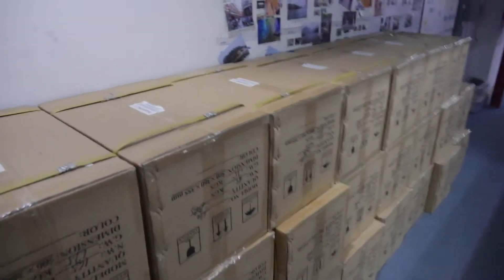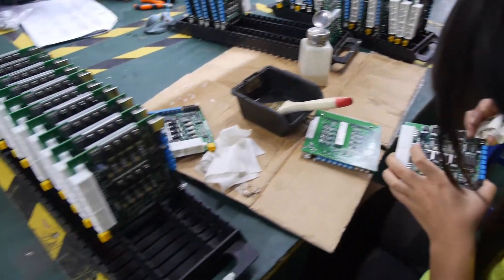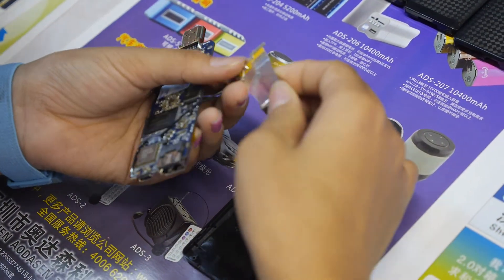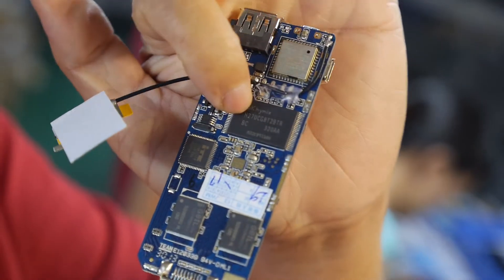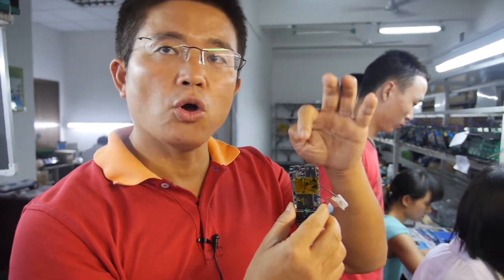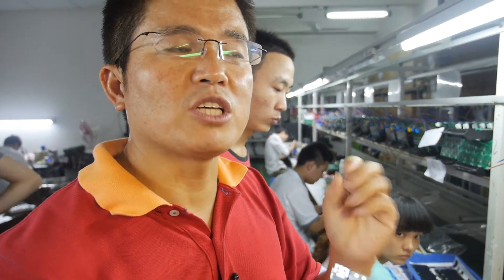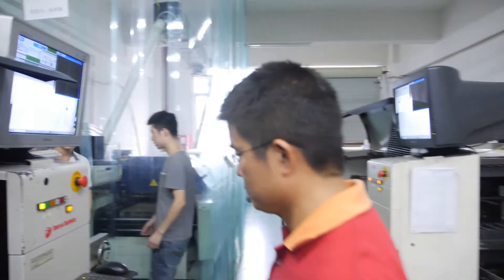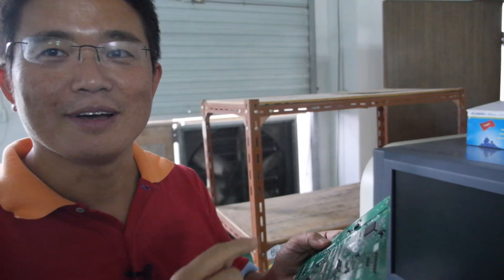Unuiga RK3188 HDMI Stick Factory Tour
This is a tour of Unuiga's simple assembly process for the Rockchip RK3188 HDMI stick (here also called MK809 3). The first part of the assembly involves attaching a wifi module then attaching it to a case and then the case is fully assembled. The Unuiga factory is capable of producing 1,000 HDMI sticks per day and 3,000 PCBs per day. Unuiga also makes a power management device.

Steven Ching
Marketing Director
Company Name: Great Harmony Electronics Industrial Limited
Factory Name: Shenzhen Ulike Technology Co.,Ltd.
Factory Address: 5F, E Building, Dakan Technology Park,  Xili Town,  Nanshan District, Shenzhen,  China
Skype: stevenching1976